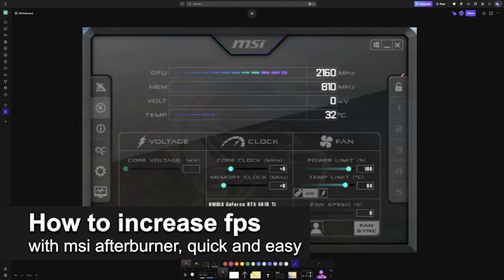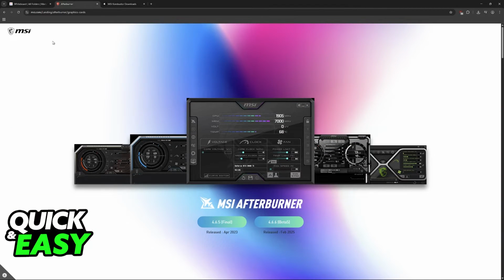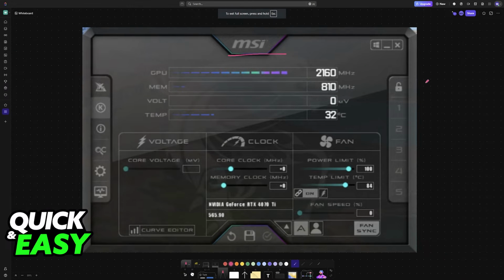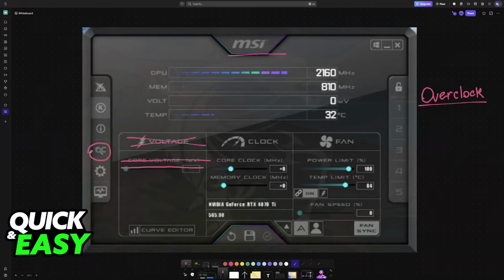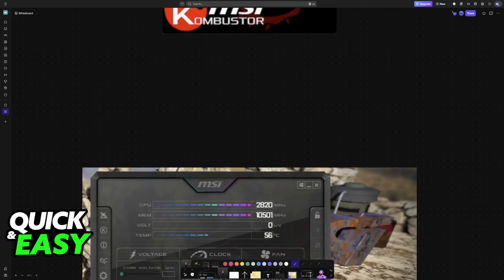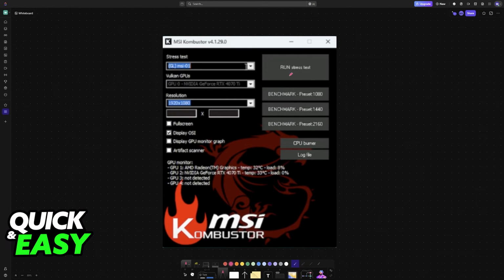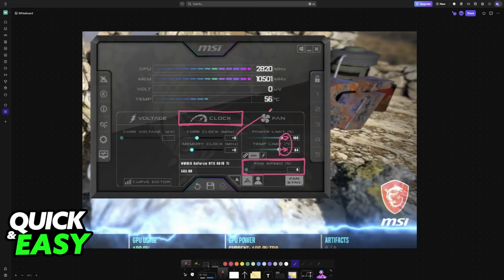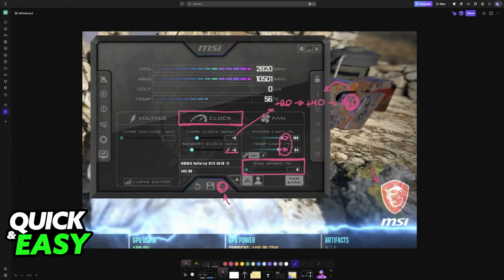How To Increase FPS With MSI Afterburner (2025) - Step by Step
I will solve your doubts about how to increase fps with msi afterburner, and whether or not it is possible to do this.

I hope I have helped you with the video!